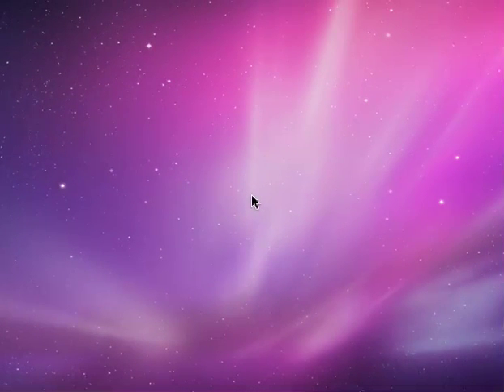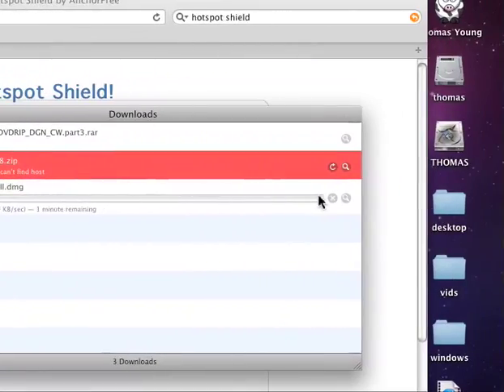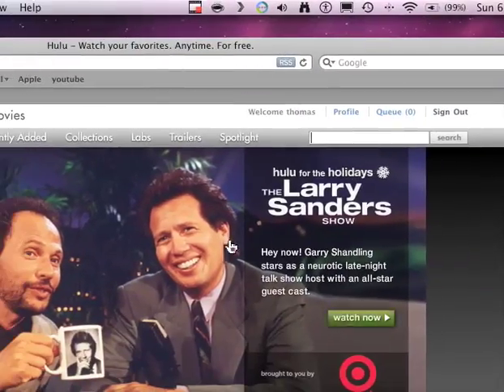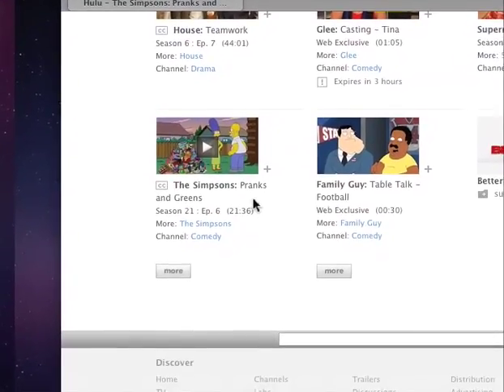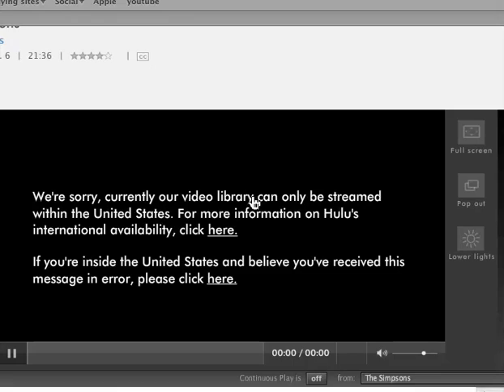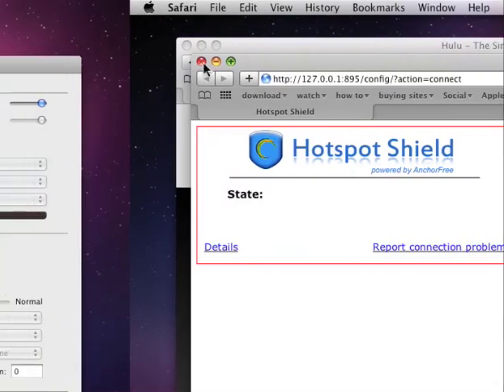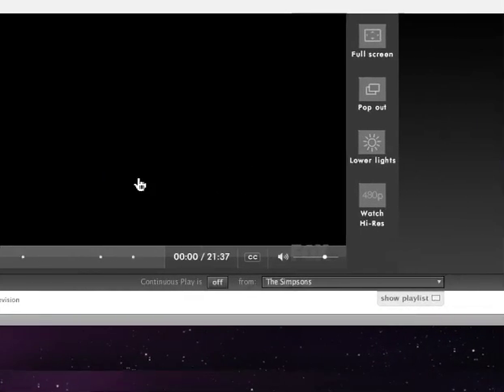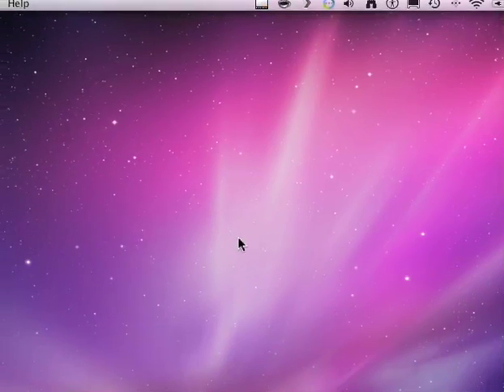watch hulu anywhere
this makes websites think you have a us i.p address and thinks you are in the us son you can watch hulu anywhere and you can do a lot of other things with this so feal free to ask any questions and if you need help just ask